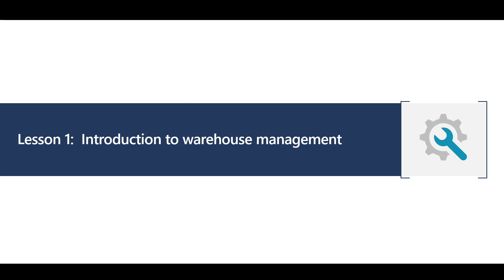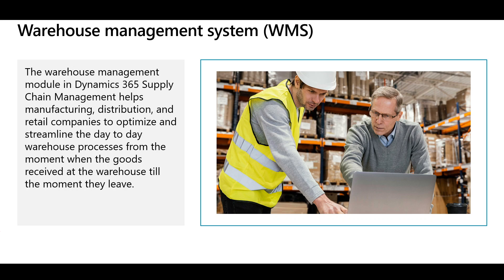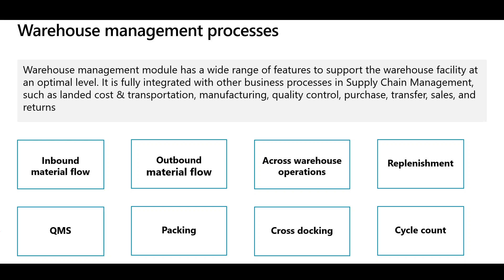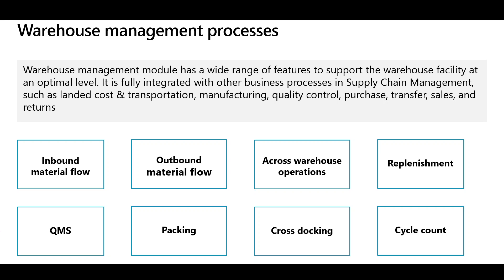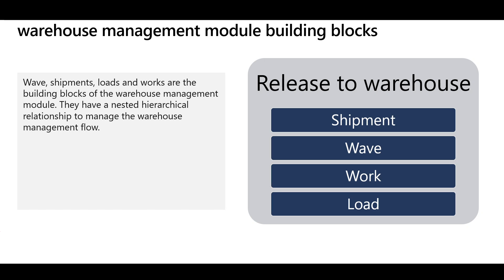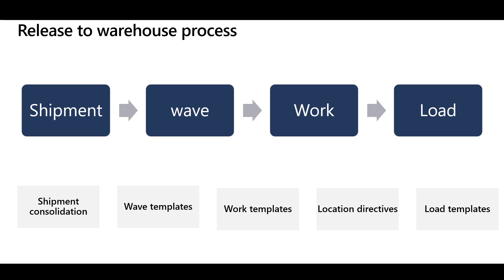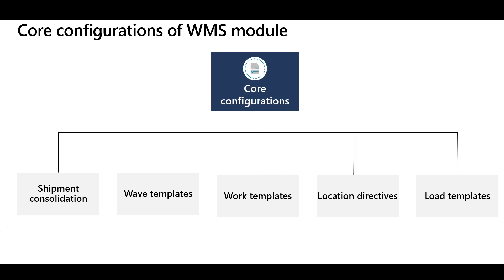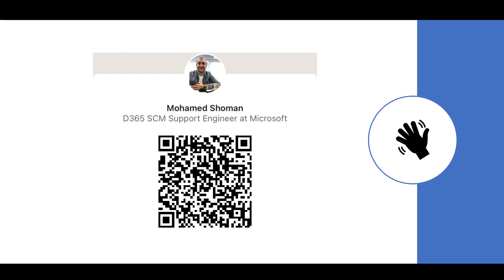Lesson 1: Introduction to warehouse management (WMS) | D365 WMS module configuration course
This is an introduction to the Warehouse management module session as part of the warehouse management configuration course WMS in D365 supply chain management D365 SCM.

This session covers the following topics:
00:00 Intro
00:30 Difference Between Inventory and Warehouse Management
01:40 Introduction to Warehouse management system (WMS)
01:59 Integration points between WMS and D365 SCM modules
03:03 Warehouse management processes
05:18 Roles in warehouse management
05:41 Terms and building blocks
06:54 Release to the warehouse management process
09:45 Recap